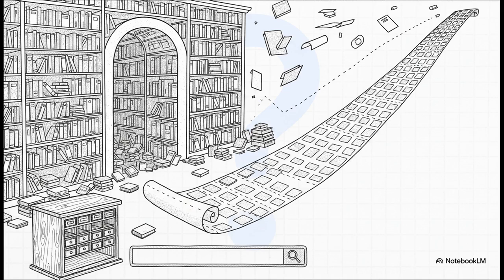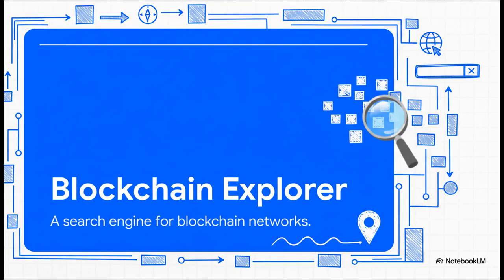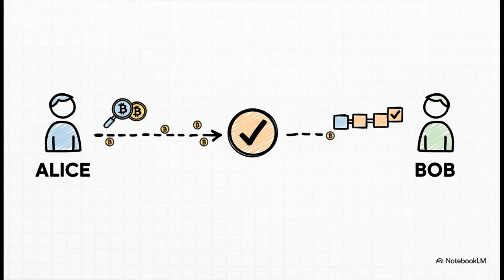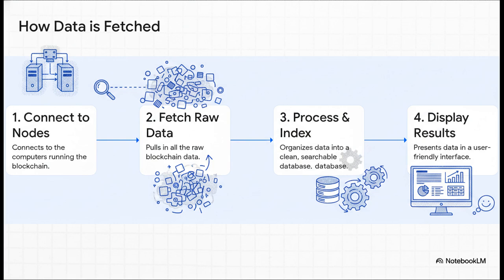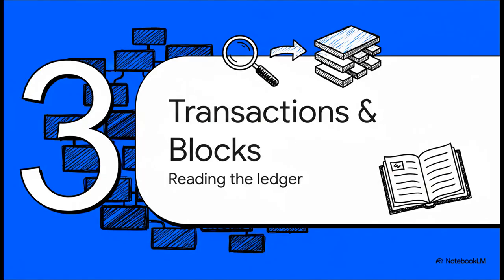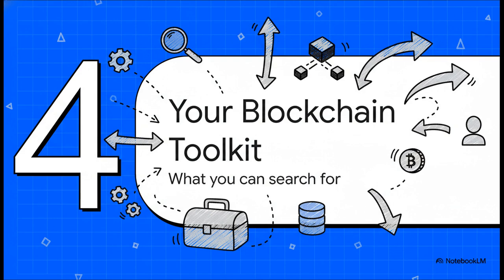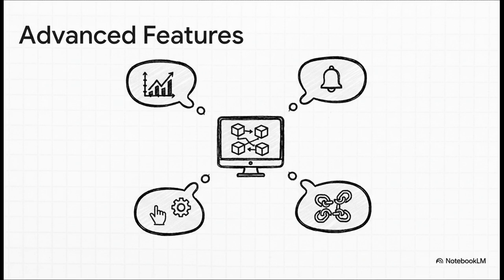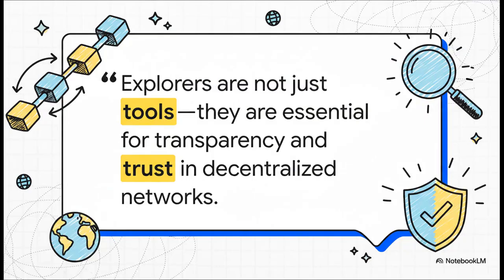Blockchain Explorer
Welcome to the official video companion for the book Blockchain Explorer, authored by War Library. This channel is dedicated to demystifying the "search engines" of the decentralized world, providing you with a clear window into transactions, blocks, wallet addresses, and smart contracts.
Our content breaks down complex technical data into simple language using visual diagrams and real-world examples to empower users, developers, and businesses. On this channel, we explore:
• How Explorers Function: Learn how these tools connect to blockchain nodes to retrieve, process, and index raw data into a readable interface.
• Deep Dives into Data: We show you how to read transaction hashes, understand block structures, and verify the status of payments independently without a central authority.
• Advanced Features & Tools: Tutorials on using analytics charts, setting wallet alerts, and interacting directly with smart contracts through explorers like Etherscan.
• Real-World Applications: Discover how explorers are used for wallet auditing, regulatory compliance, project research, and mitigating security risks like phishing or scams.
Whether you are a beginner looking to verify your first transaction or a professional auditing a decentralized protocol, this channel provides the foundational knowledge to navigate the blockchain ecosystem with transparency and trust.